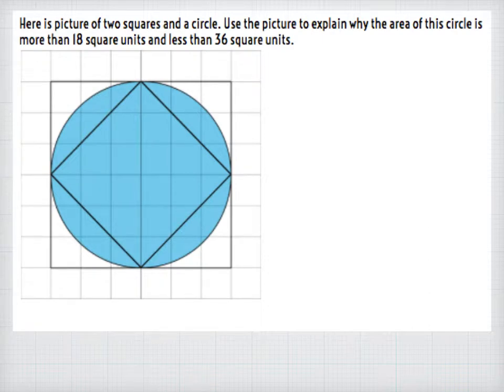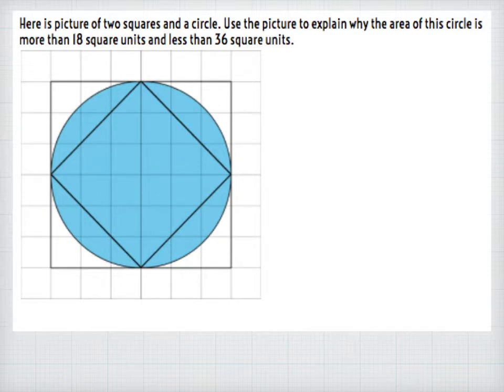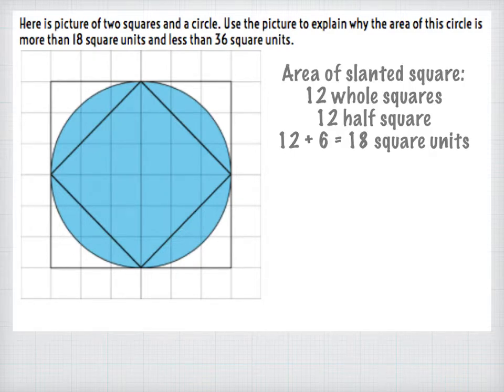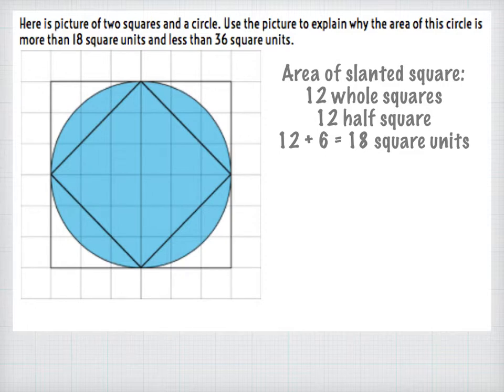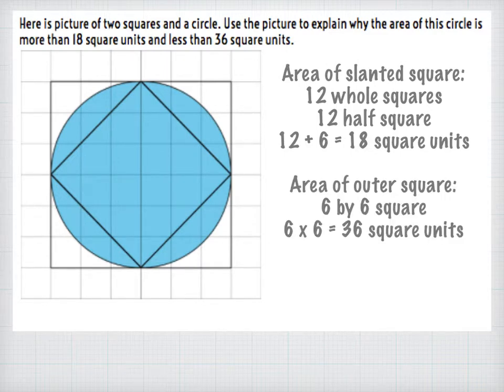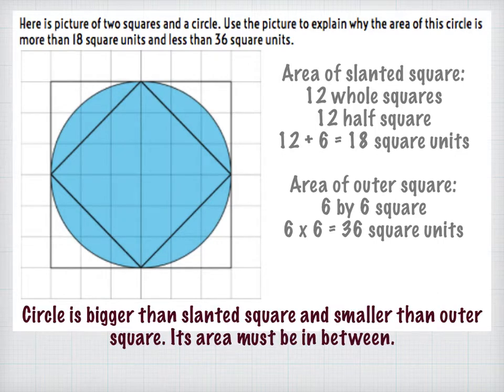Week 15 Thursday (12/7/17): Area Formula for a Circle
See two derivations of the area formula for a circle. They involve decomposing polygons!